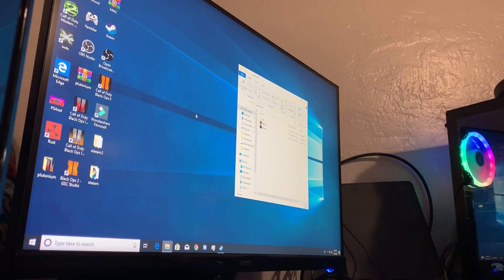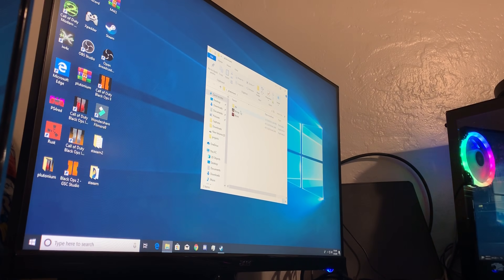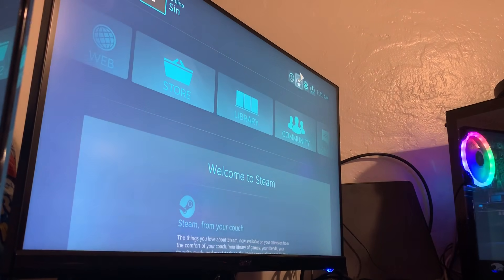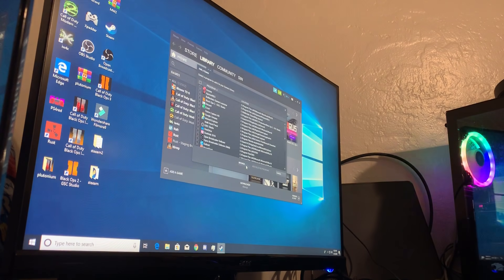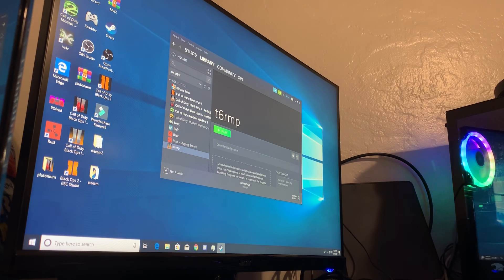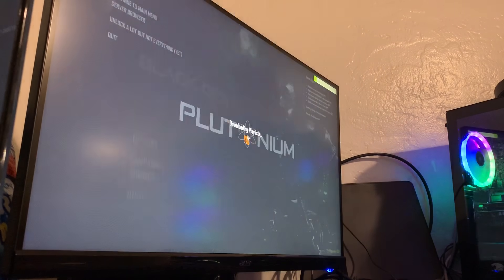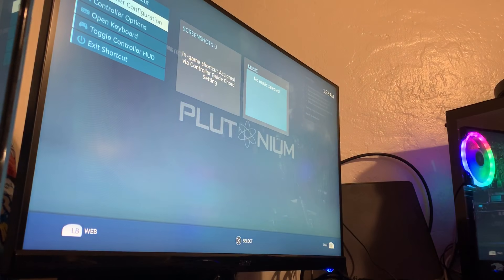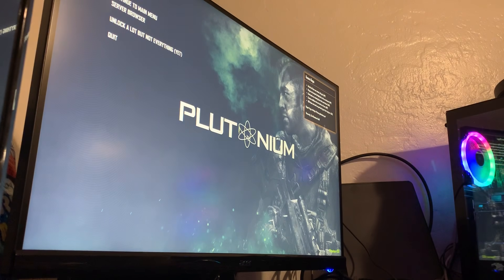How To Use A Controller On Plutonium! (Open Description)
Step 1 : Download Plutonium Files from

Step 2 : Unzip the file through Winrar
you will get 3 files
- t6r
- t6rmp
- t6rzm

Step 3 : Open Steam
- select add a non steam game
- Find the (t6rmp) file
- Add that to your library

Step 4 : Start up big screen mode
- Open t6rmp in your games
- press whatever button you have assigned to pull up your controller options
- Select any configuration, load it, and assign your controls the way you like

if you have anymore questions!